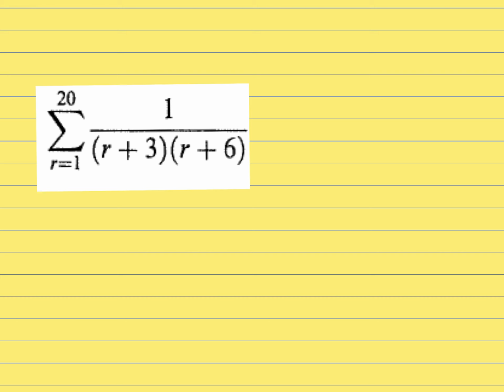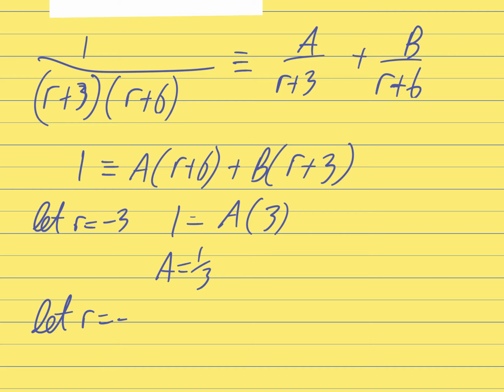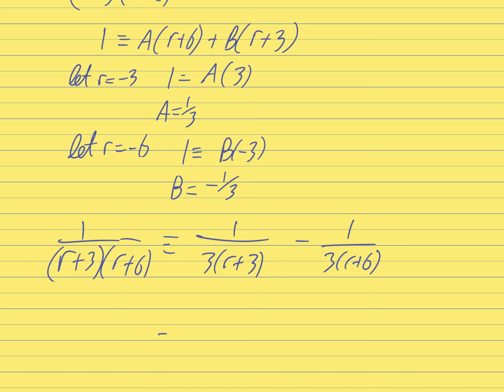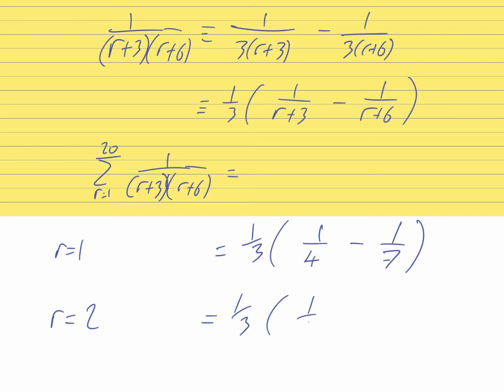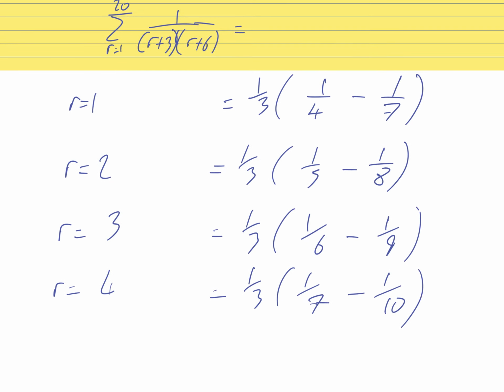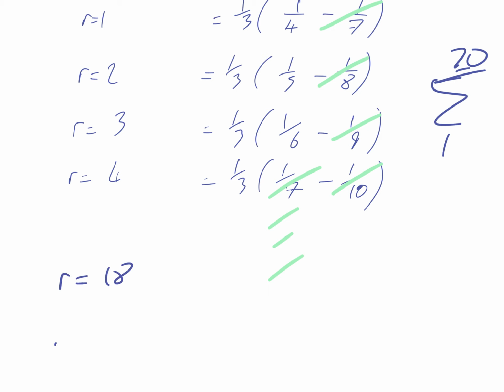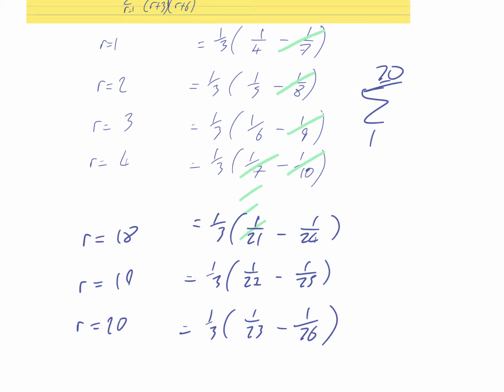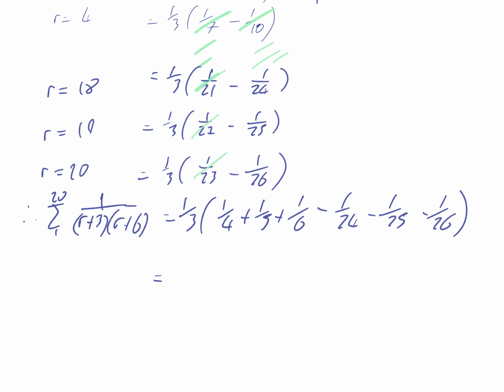A-Level Further Maths Summation of finite series by method of differences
🎓 Welcome to our A-level Further Mathematics tutorial! In this video, we'll explore a powerful technique known as the method of differences to sum up a series. Specifically, we'll tackle a finite series and find the sum of its first twenty terms.

🔍 Understanding the method of differences is crucial for success in exams set by various boards including CCEA, OCR, EDEXCEL, AQA, WJEC, and IGCSE. Whether you're preparing for your exams or simply keen to deepen your mathematical knowledge, this tutorial is for you.

💡 Our step-by-step approach begins with rewriting the expression using Partial Fractions to find the difference. From there, we'll demonstrate how to efficiently calculate the sum of the series, providing you with a clear and comprehensive understanding of the topic.

📚 Introduction to the Method of Differences
📚 Rewriting the Expression Using Partial Fractions
📚 Calculating the Sum of the Series

📌 Exam Boards: CCEA, OCR, EDEXCEL, AQA, WJEC, IGCSE